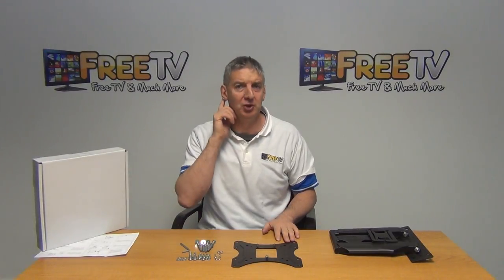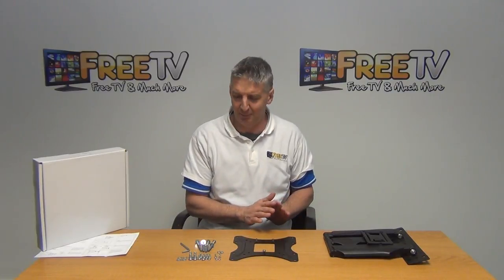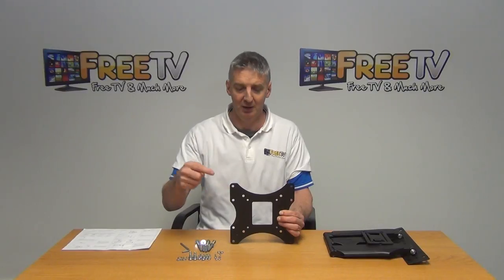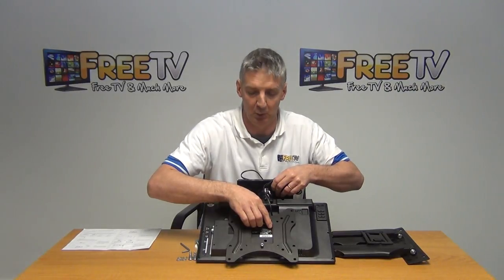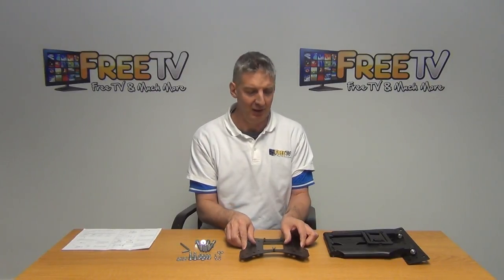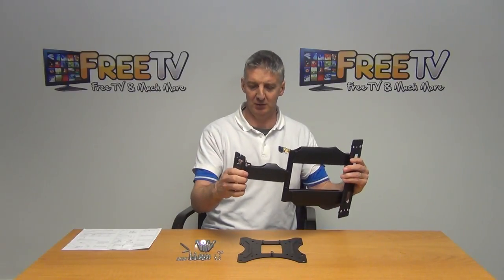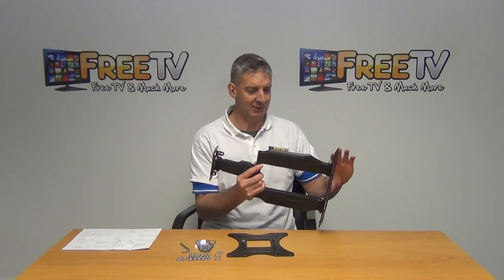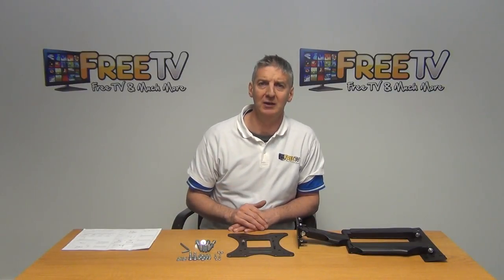Full Motion TV Wall Bracket (13 to 37 Inch TVs)